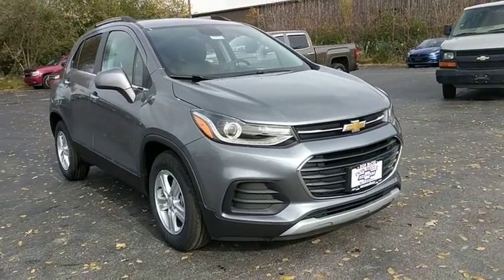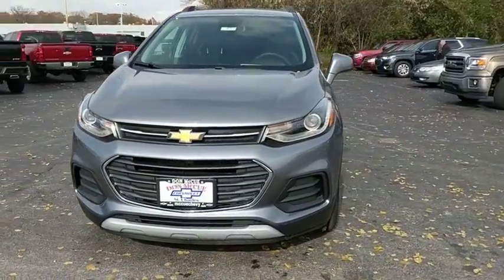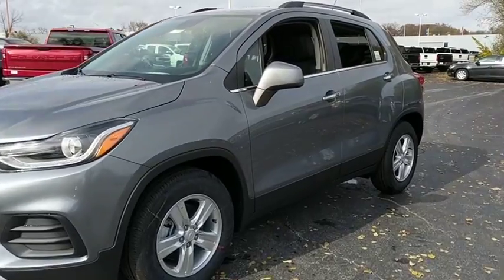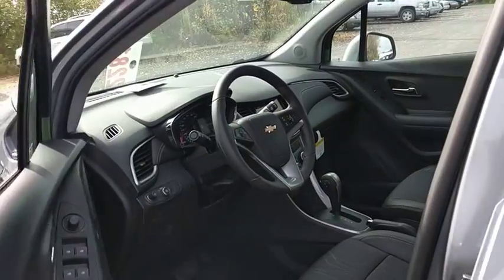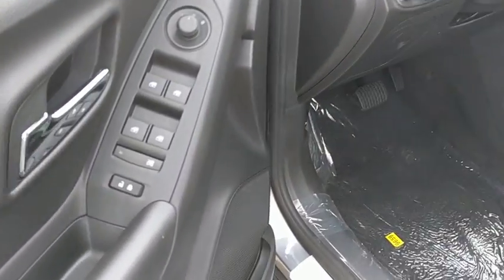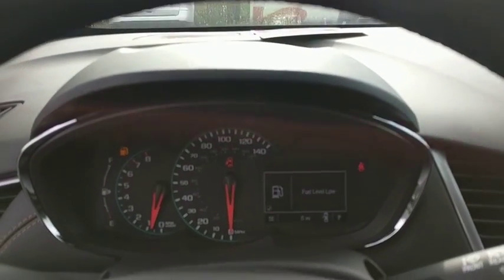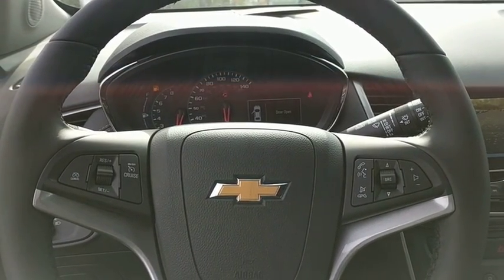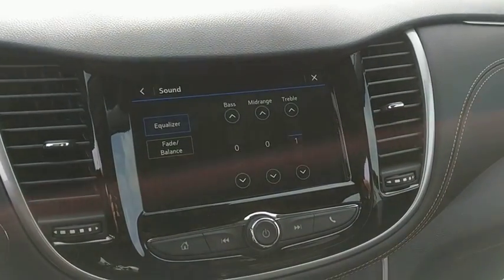2019 Chevrolet Trax Elgin, St. Charles, Glendale Hts. Naperville, Aurora, IL 19187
Satin Steel Metallic New 2019 Chevrolet Trax available in Elgin, Illinois at McCue Chevrolet. Servicing the St. Charles, Glendale Hts. Naperville, Aurora, IL area.

McCue Chevrolet
2015 E Main St, St

Price includes: $1,500 - General Motors Consumer Cash Program. Exp. 11/30/2018, $750 - Chevrolet Select Market Bonus Cash. Exp. 11/30/2018 The 2019 Chevrolet Trax is your key to the city. This ride offers performance pep for a fun drive, technology to keep you entertained and available safety features to help you stay confident. It features thoughtful details outside, from its dual-port grille and available halogen projector-style headlamps with LED daytime running lamps to the available 18-inch aluminum wheels, available bright-finished accents on door handles, beltline moldings and rear liftgate and LED signature taillamps. And we cant forget about the inside with open and spacious front and rear seating, dual-cockpit cabin design and instrument panel with chrome accents. This compact SUV offers eight different seating arrangements and room for items as long as 8 feet when the front passenger seat is folded down. The Trax has a standard 1.4L turbocharged ECOTEC engine that gives you the right amount of pep and offers up to 31 FWD MPG highway Or you can get a strong grip with the available all-wheel-drive system that engages automatically when needed on certain road conditions. The Trax offers a range of convenient features for staying connected on the road, including a 7-inch diagonal touchscreen with available phone integration, an infotainment system, built-in Wi-Fi, Apple CarPlay and Android Auto compatibility and myChevrolet app access. Youll also find a comprehensive suite of safety features such as forward collision alert, side blind zone alert, lane departure warning, rear park assist and rear cross traffic alert. The 2019 Chevrolet Trax is a compact SUV with some serious gusto.a